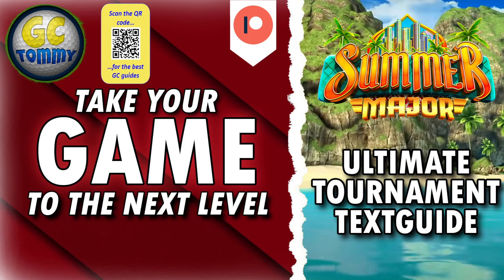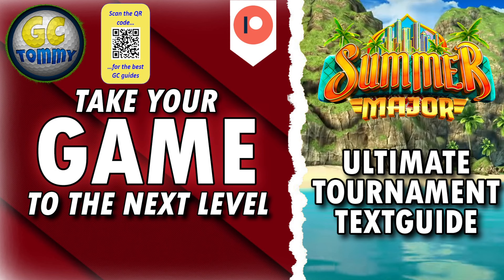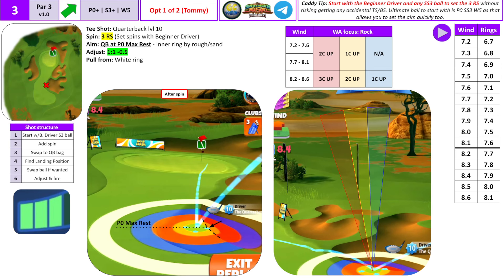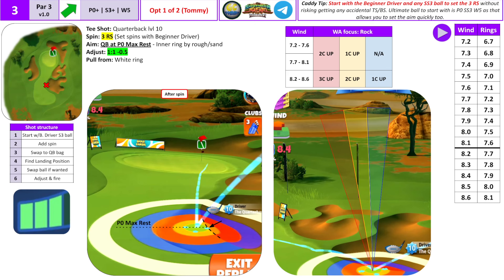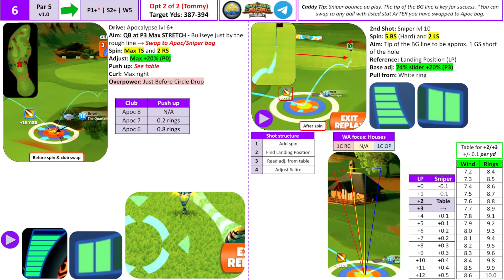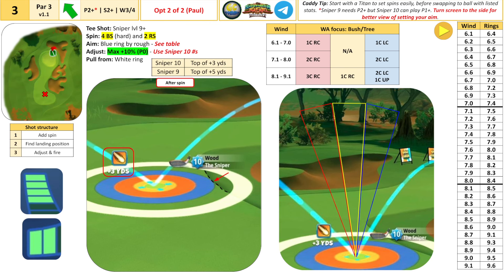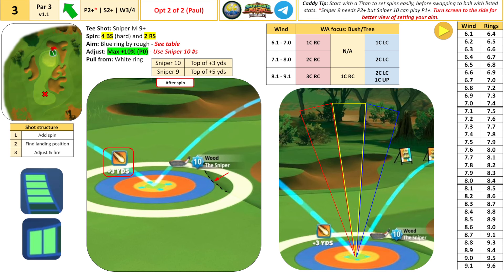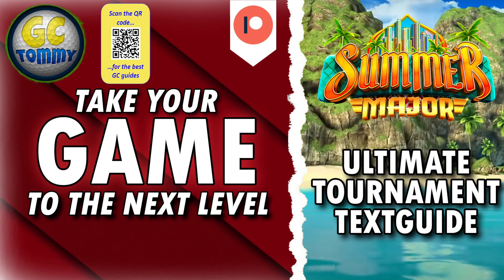Be competetive in the Summer Major! Premium Guides - Exp & Master *Golf Clash*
Join in the fun with the Summer Major Tournament. Our Premium guides gives you an easy way to get to the weekend round and to be competetive for top spots.